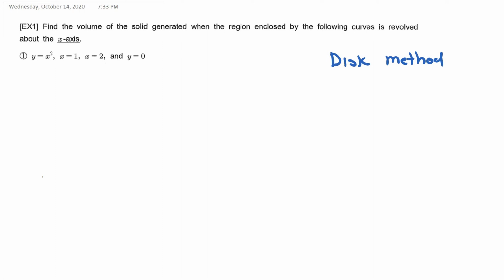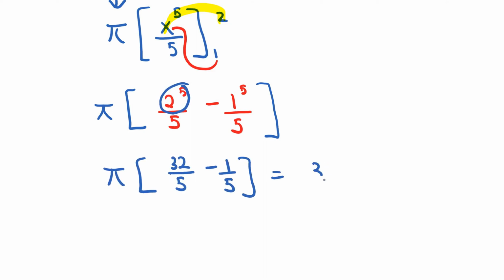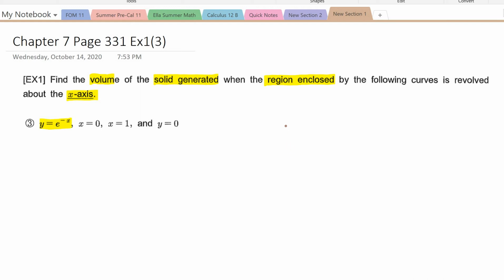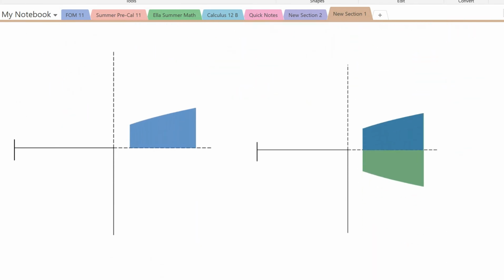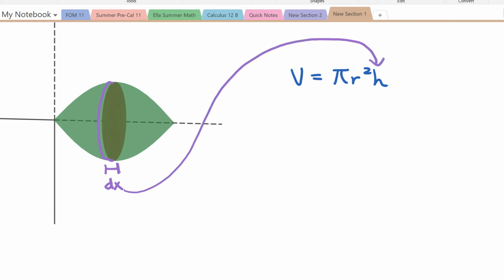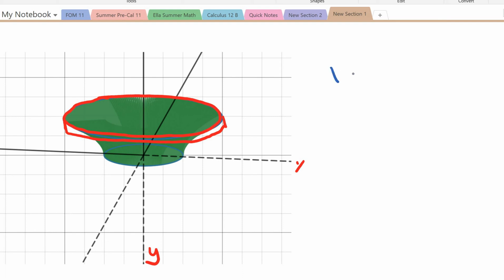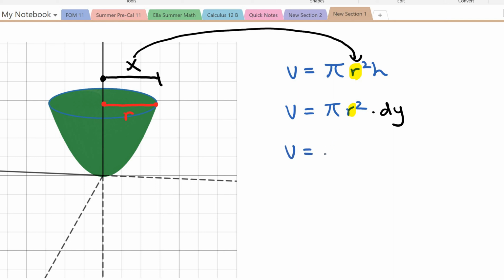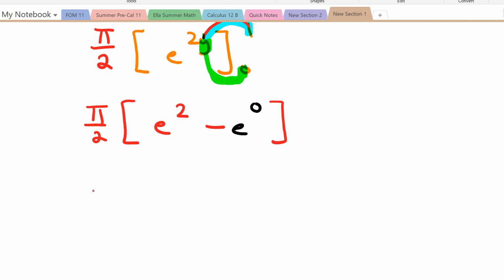Average Value Chapter 7 Lesson # 4: Disk Method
Page 331-334
Ex1(1,2,3,5,6)
Ex2(1,2,3)